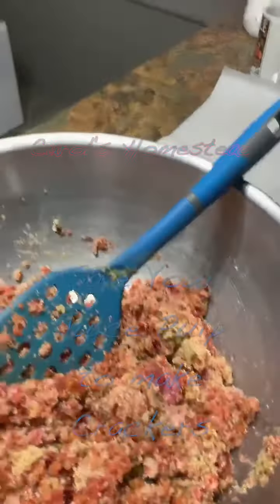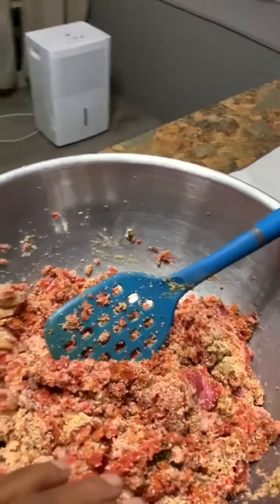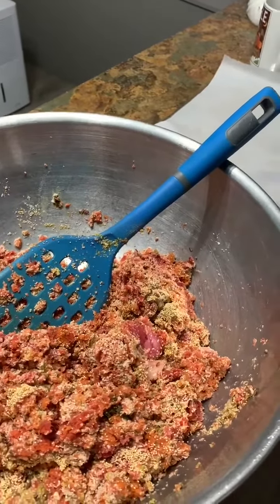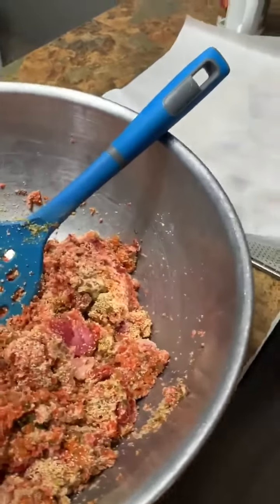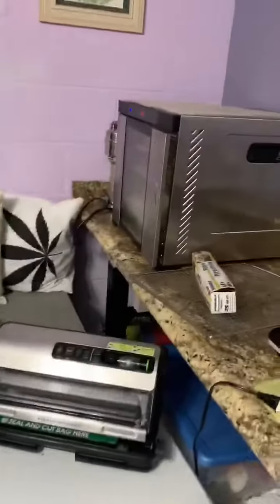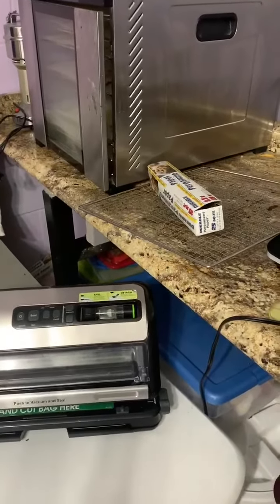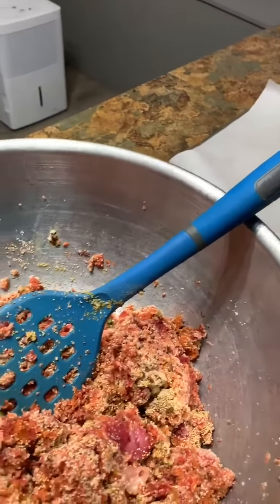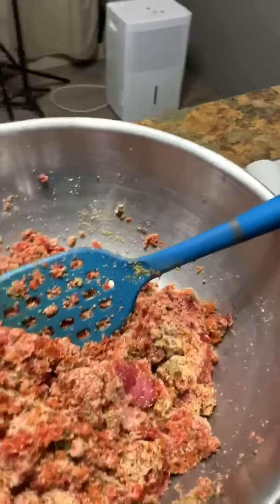Save Your Juice Pulp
Carol tells you how to make crackers with the leftover pulp from making juices